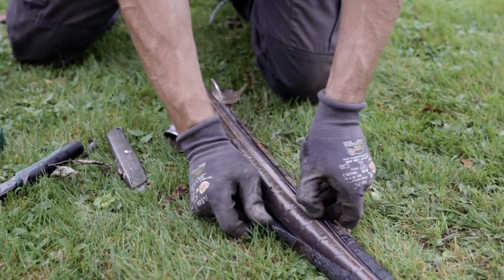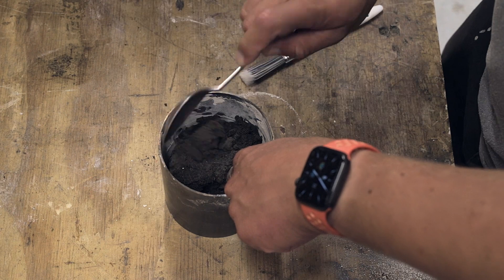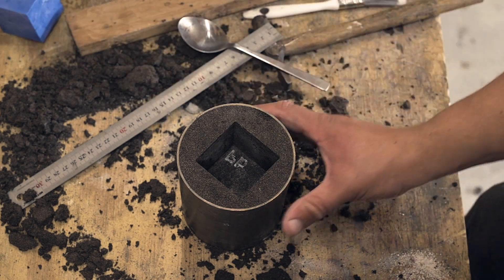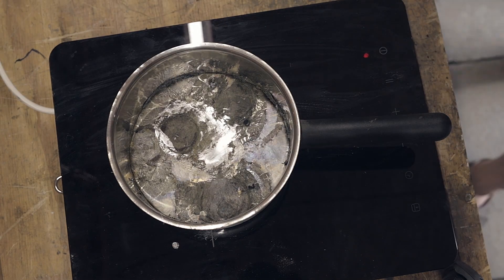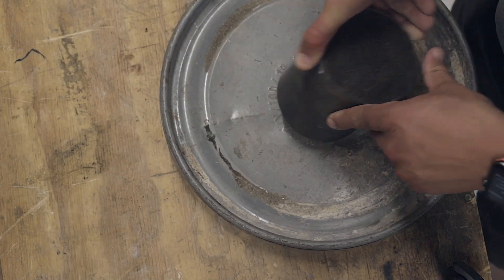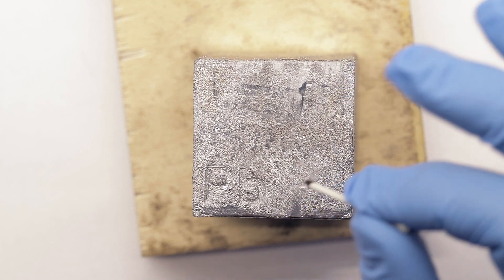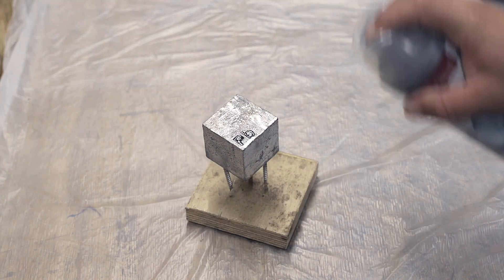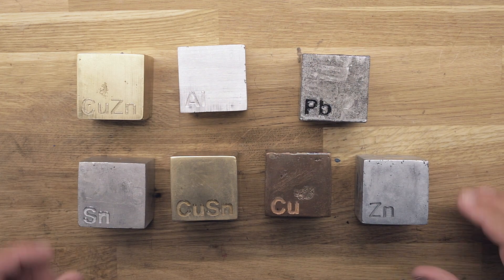Casting a Heavy Lead Cube - Element Cube Collection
Lead is added to the Element Cube Collection today! Which now up to seven cubes :)

I am remelting the lead ingots from a previous video into a 5x5x5 cube, while taking all the needed precautions needed when working with a toxic element.

The cube is covered in several layers of acrylic spray to make it less dangerous to handle and touch afterwards.